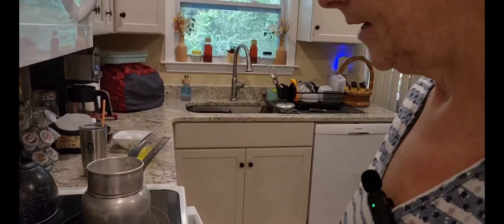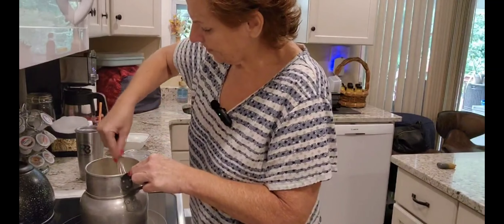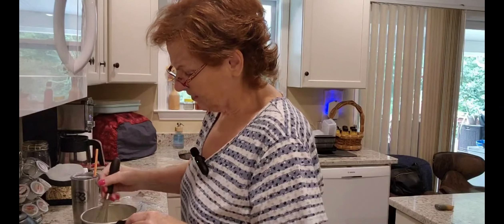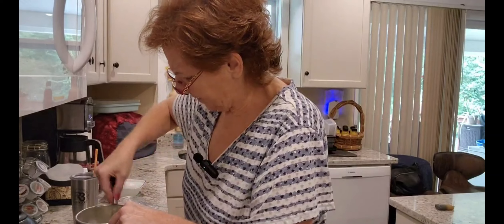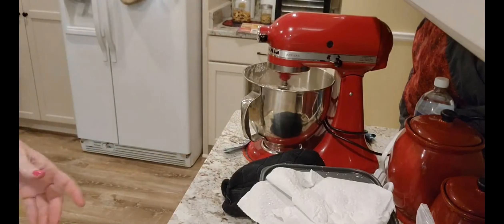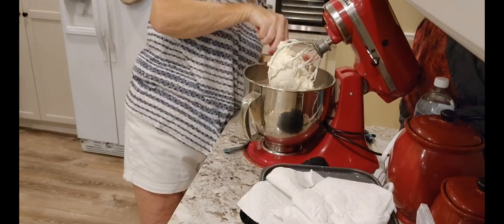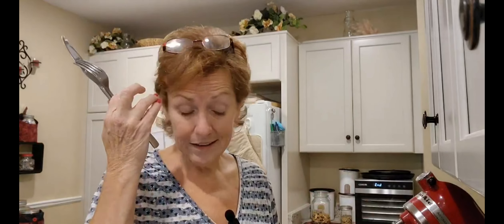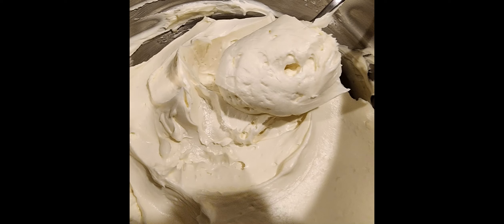SWISS BUTTERCREAM! Not too sweet and tastes delicious!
SWISS BUTTERCREAM
My recipe for years and it is perfect and not too sweet!

6 Large Egg WHITES room temp
1 ½ C Sugar
2 C Powdered Sugar
2 C Unsalted Butter
¾ C Vegetable Shortening
1 TBLS Vanilla

In a double Broiler add Egg whites and sugar, and continuously stir until it is 160 degrees and the sugar is NOT gritty. Add to your stand mixer bowl (and be SURE this bowl is free from any oils). With the whisk attachment whisk it until STIFF PEEKS form and be SURE IT IS COOL before going on. ROOM TEMPERATURE IS BEST BEFORE YOU ADD THE BUTTER!
NOTE: I added 2 ice packs to the bottom outside edges of my bowl to help it cool while whisking it.
Add all at once the SIFTED powdered sugar, at low speed until mixed and then med speed until well blended.
Then as the mixer is on low to med speed, add all the butter and shortening until WELL COMBINED!
Switch to the paddle attachment once all is well combined and then add the vanilla until smooth.
All done! Now make your whoopie pies or cake, whatever you chose to use this for. You can pipe this recipe also and worked very well.
You can freeze this also and last for many months in the freezer. When you take it out, put it into the refrigerator overnight. When you take it out to use it, just add it to the stand mixer again and whip it up for a few minutes to get it smooth again, and it's ready to use. PERFECT!